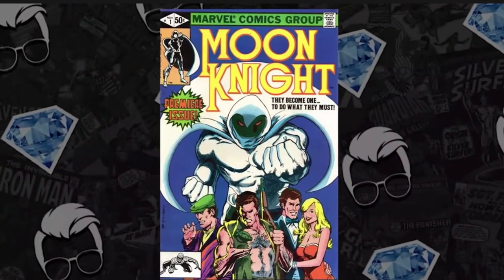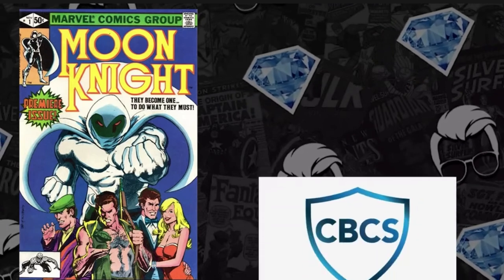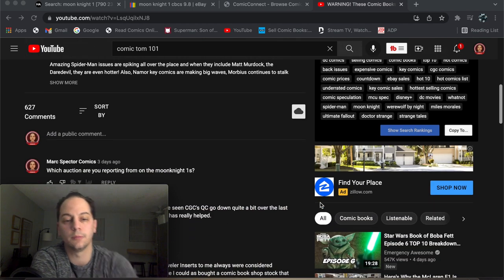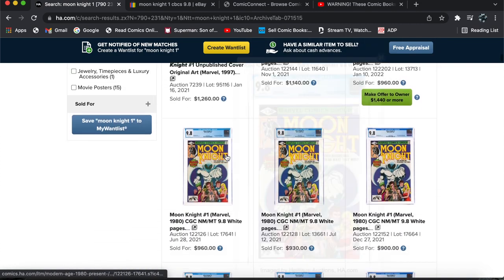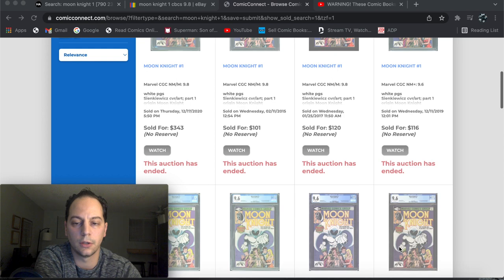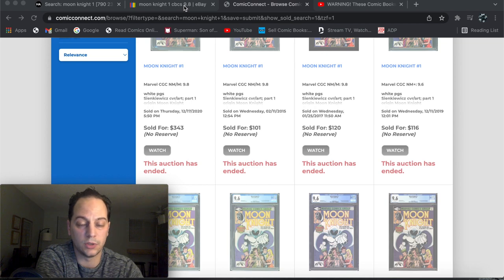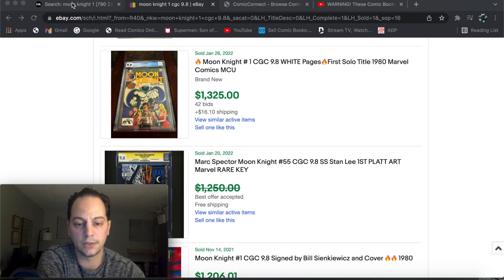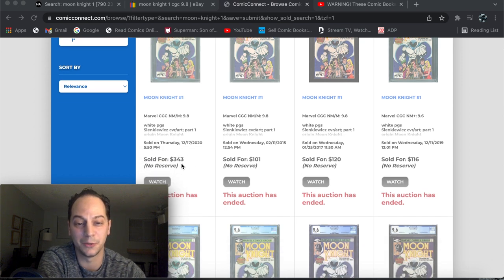IS COMIC TOM 101 MISREPORTING RECORD SALES? | LET'S TALK ABOUT IT!